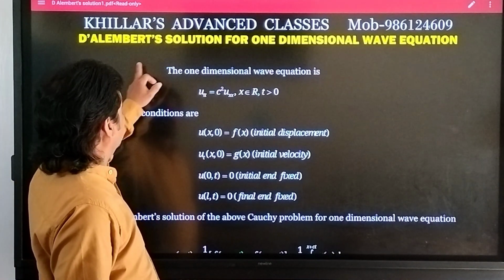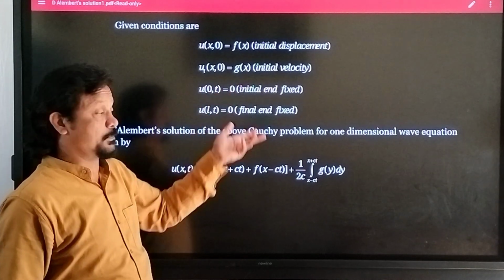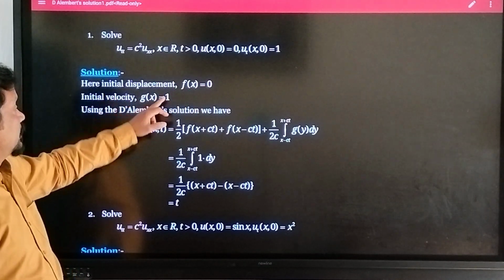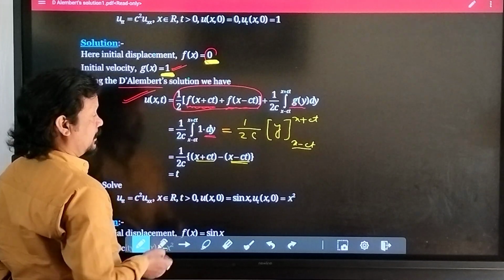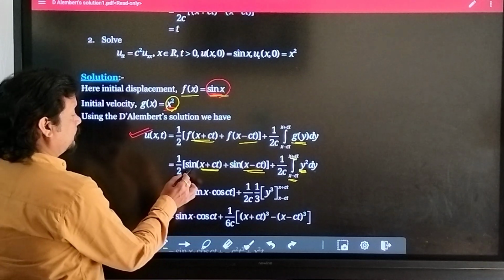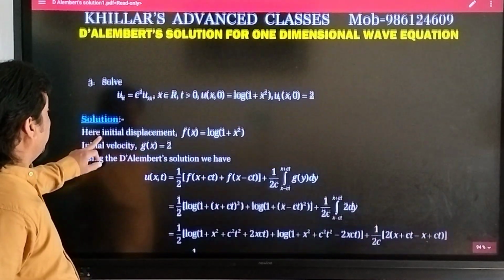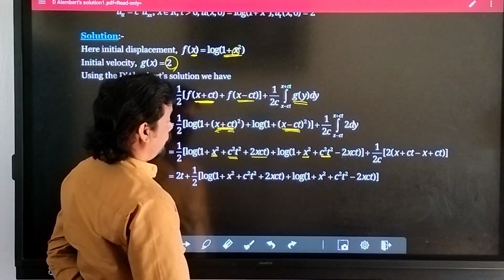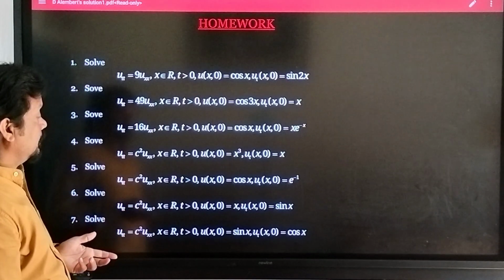Problems on wave equation using D'Alembert's Solution. For B.Sc & B.Tech.@Khillar'sAdvancedClasses